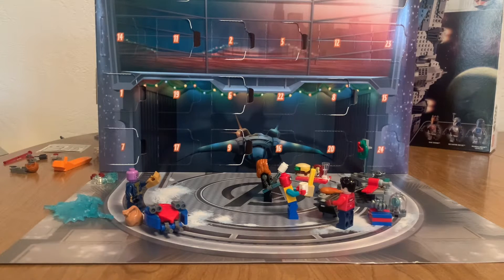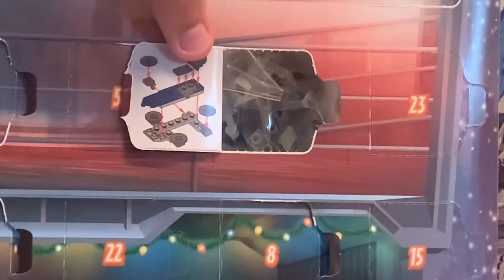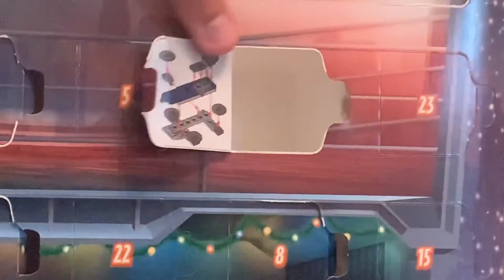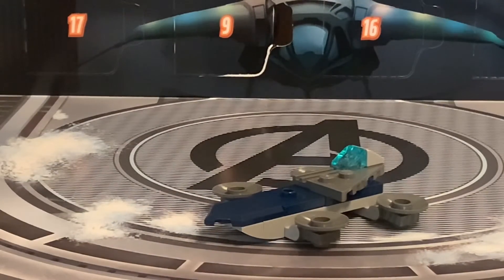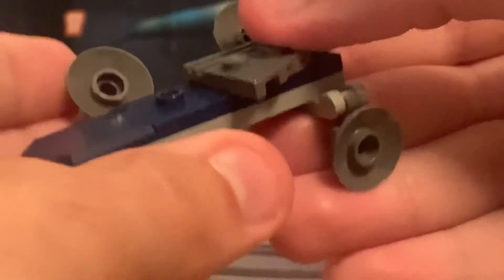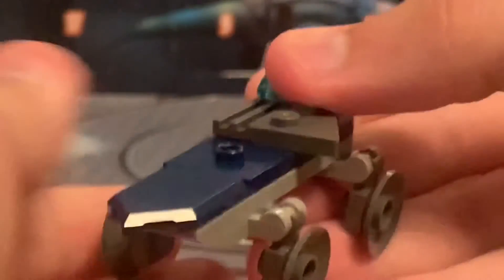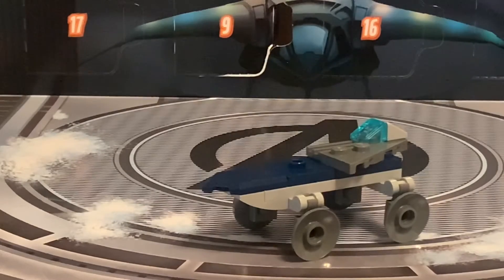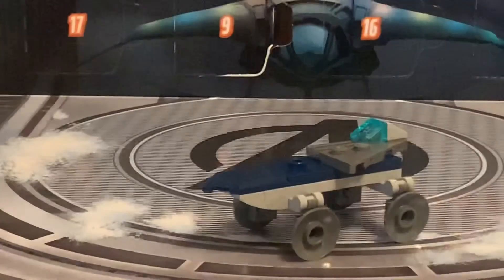LEGO Marvel Avengers Advent Calendar Day 12